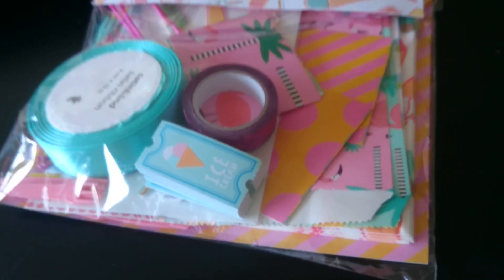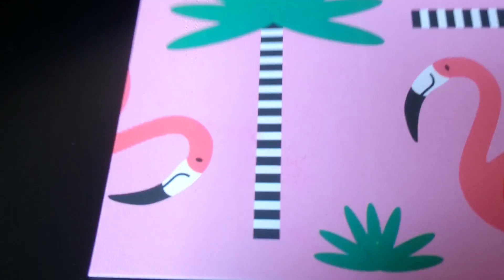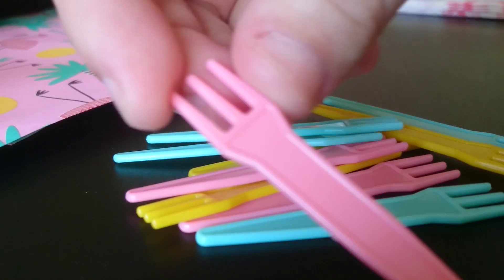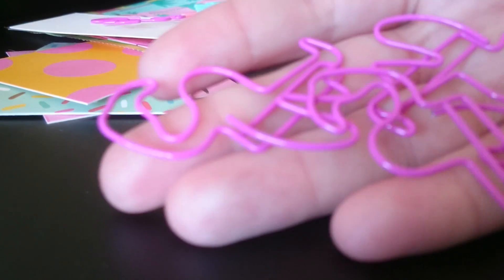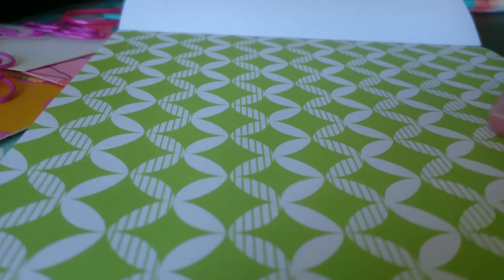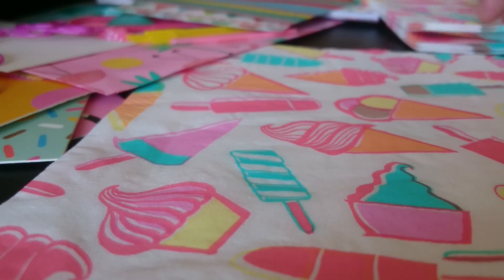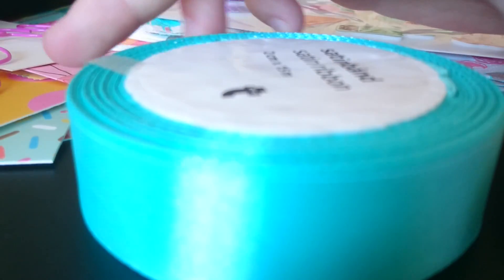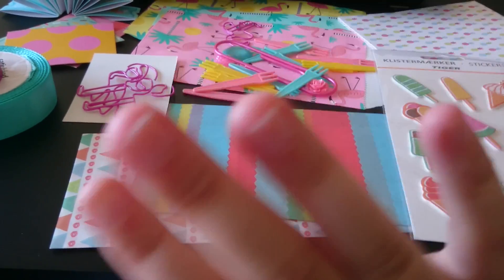Summer set from Angie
Wow I love it thank you x